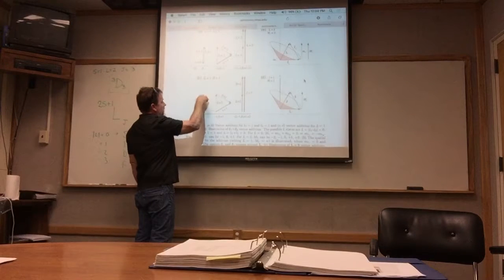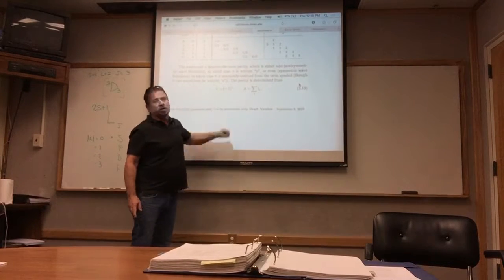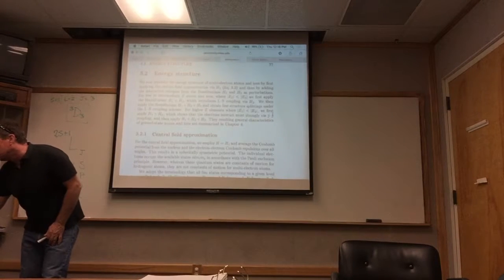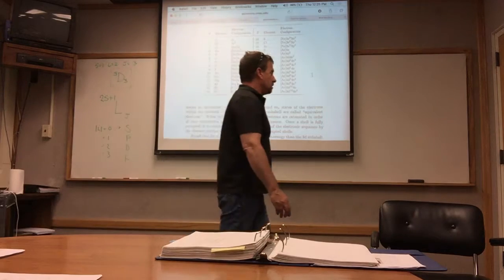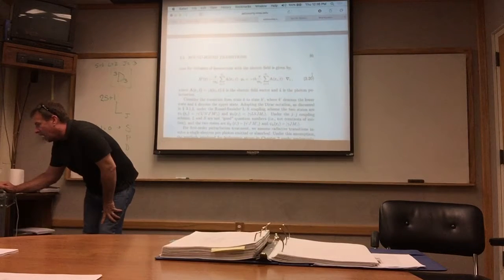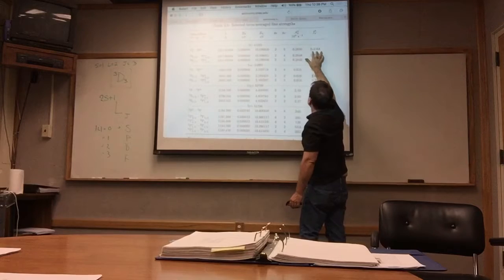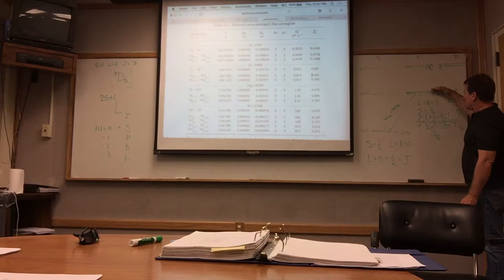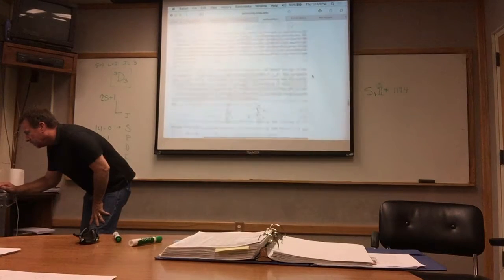Lecture 2.F: Atomic Spectra: Multi-electron Atoms and Energy Diagrams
In this Lecture we do a quick review of the L-S coupling scheme.  We then introduce the j-j coupling scheme.  We end the lecture talking about the energy structure of Sodium-like ions.